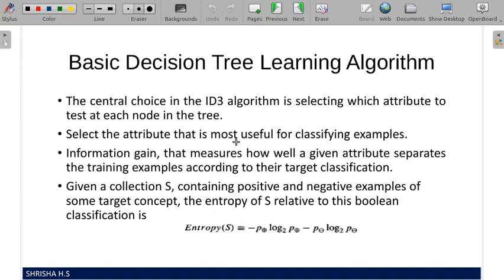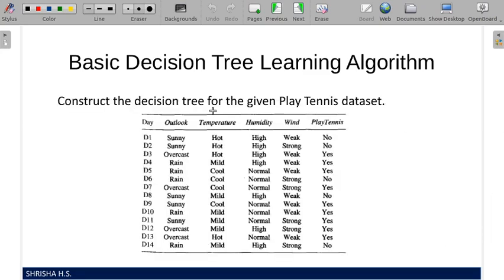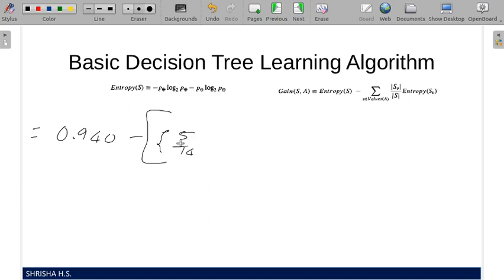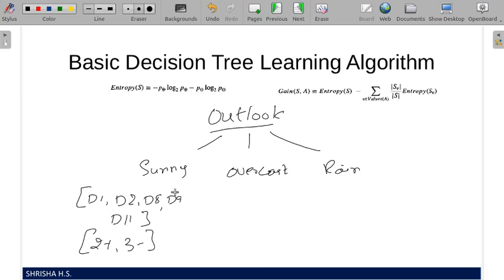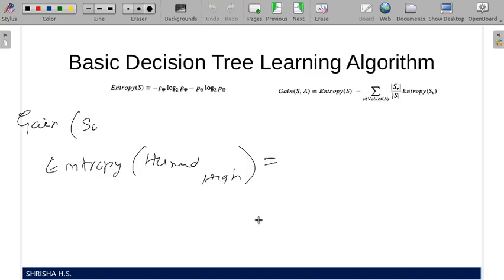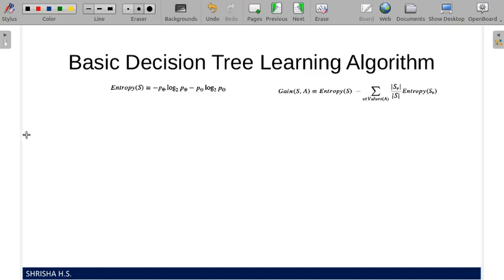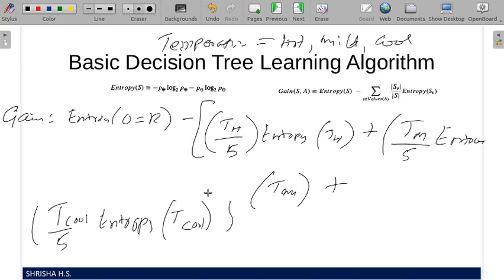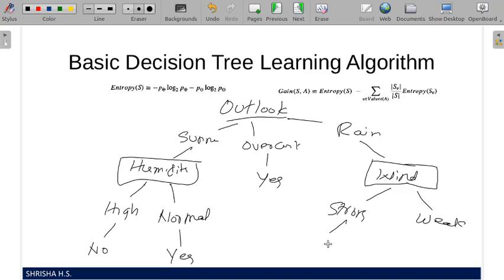VTU ML 17CS73 M2 L2 BASIC DECISION TREE LEARNING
This Video includes explanation on Decision tree construction